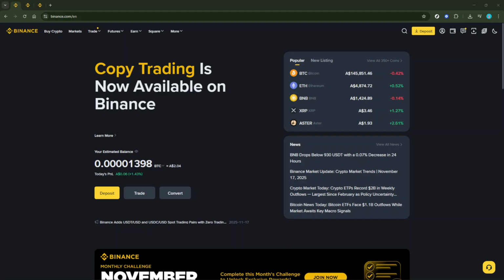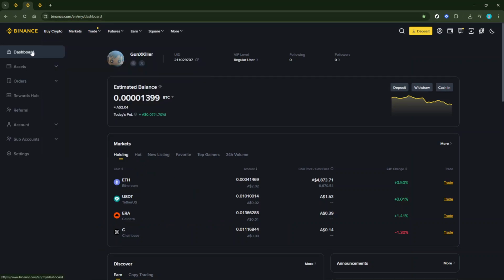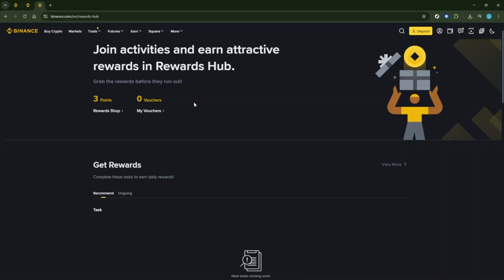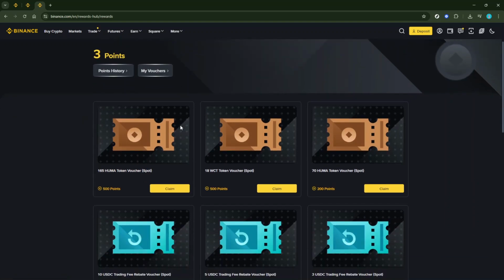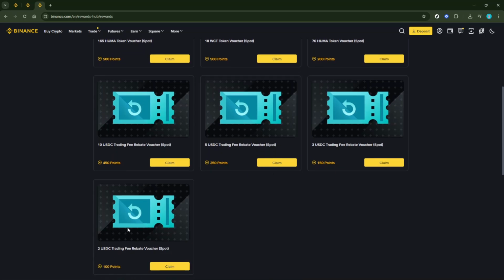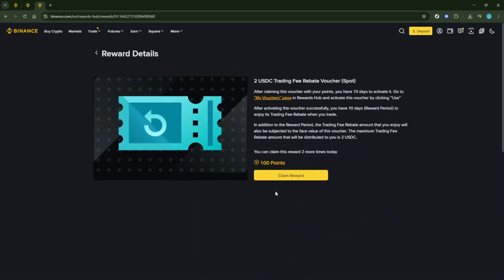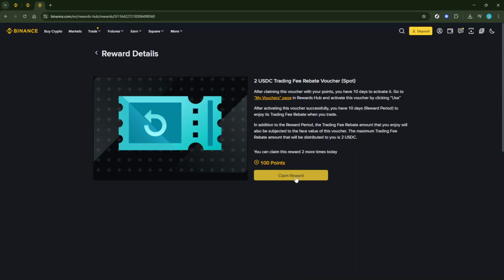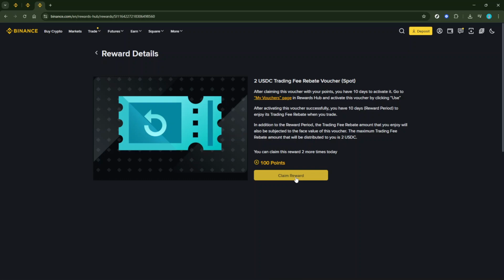How To Use Binance Points For Usdc Token Voucher [2025 Guide]